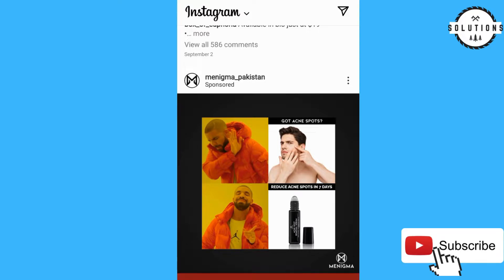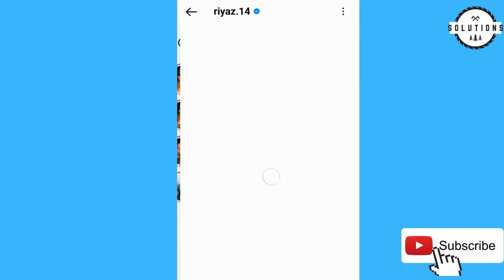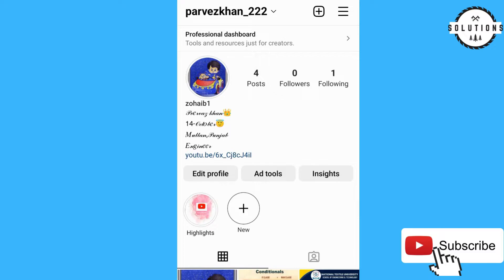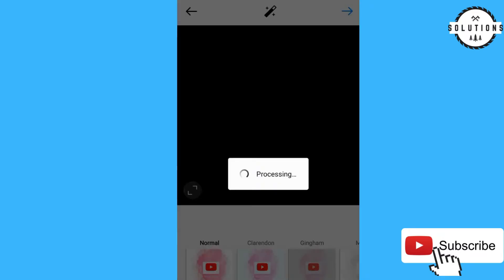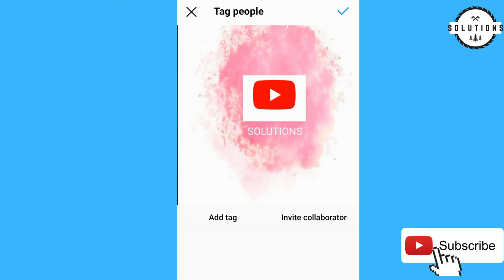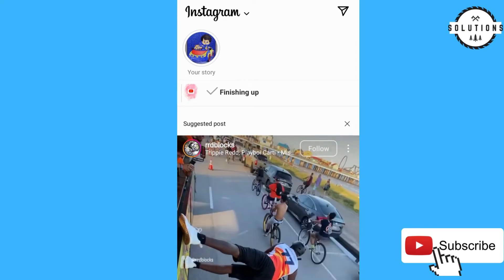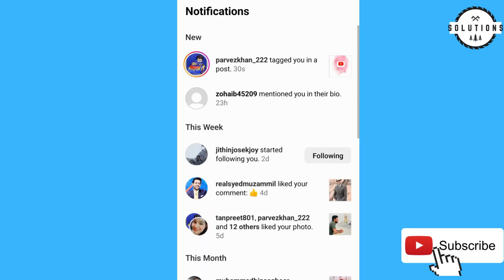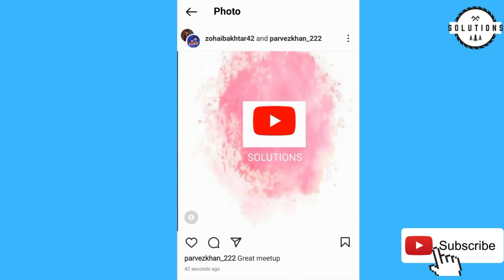How to Collaborate with post & Reels on Instagram